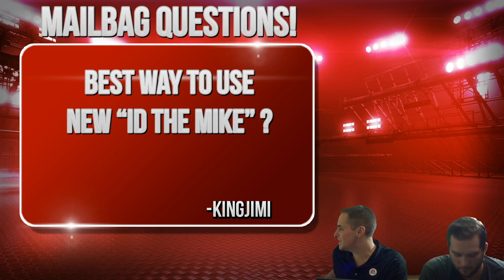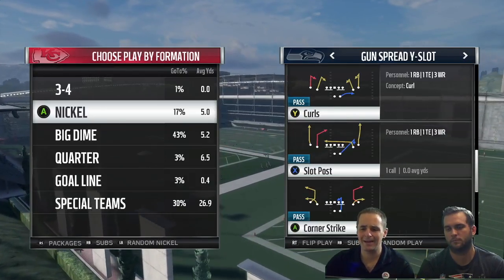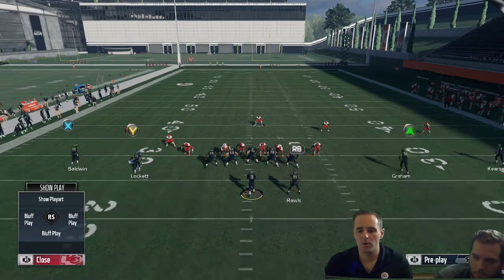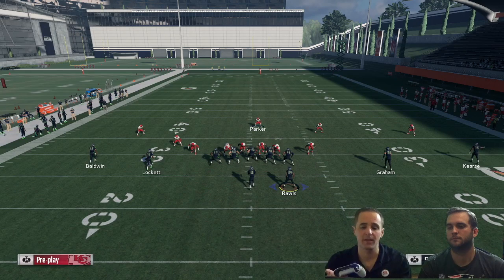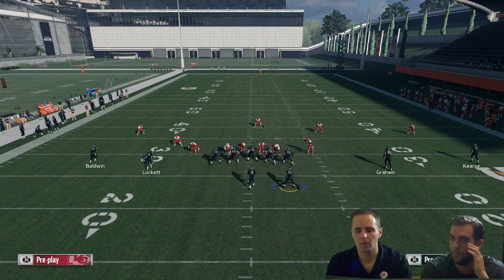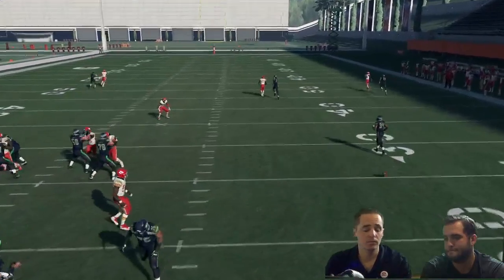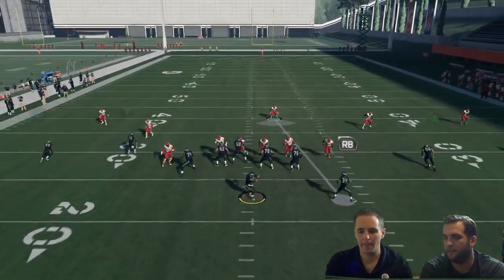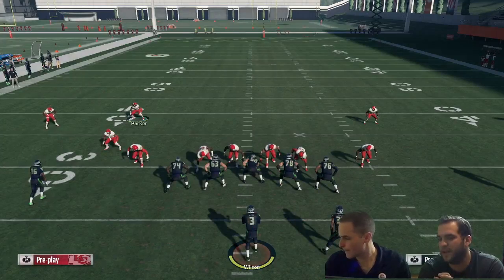Madden 18 Tips - How To Use New "ID The Mike" Feature!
Learn how to stop blitzes in Madden 18 by using the new offensive line feature "ID The Mike" in the slide protection menu.